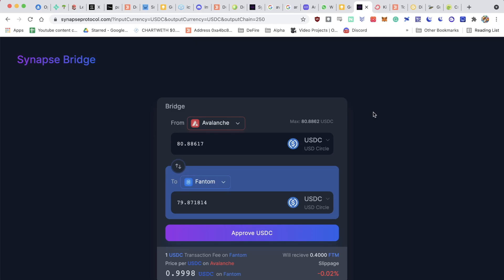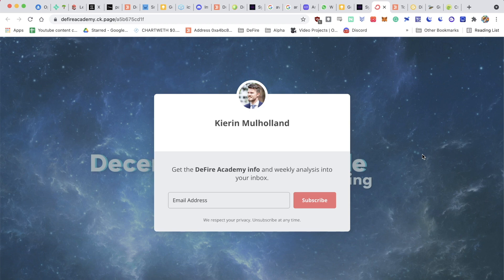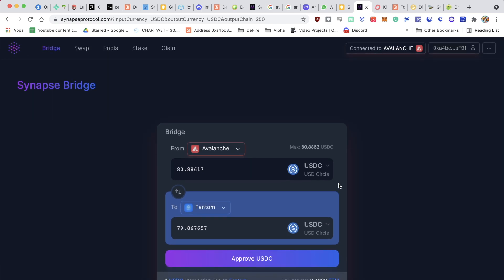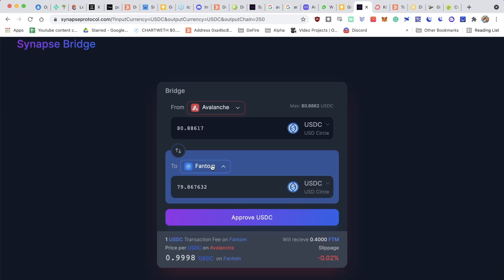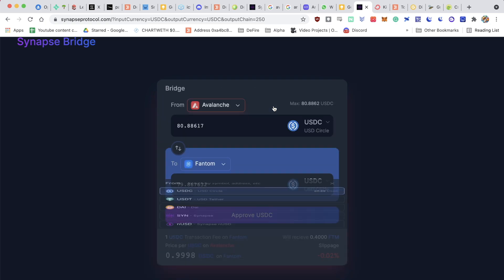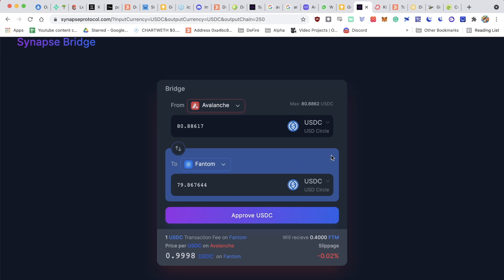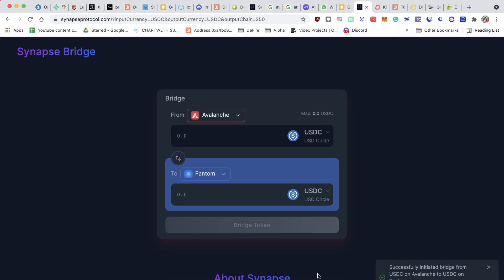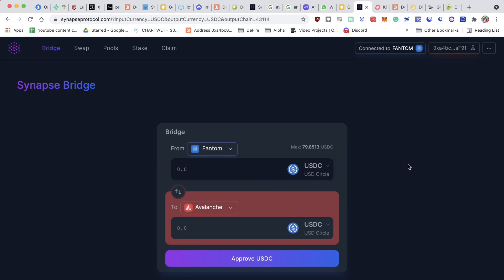How to bridge USDC from Avalanche to Fantom with Synapse Protocol!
5 Strategies Top Investors Used to Spot BTC's Leap from $8,000 to $60,000!
(this is a free 5 day email course to teach you proven and proftiable investing strategies you can use in 2024)